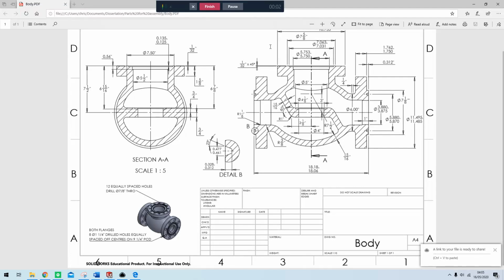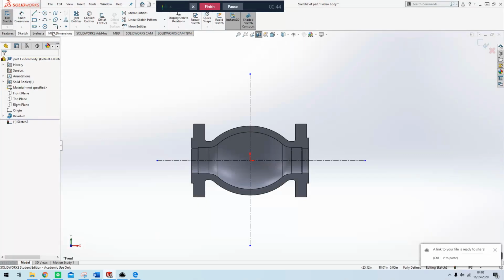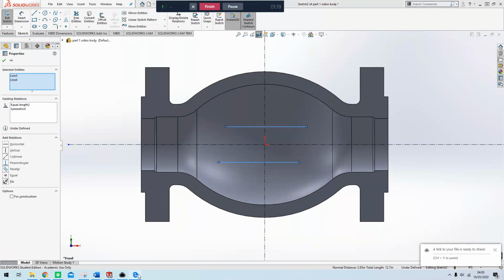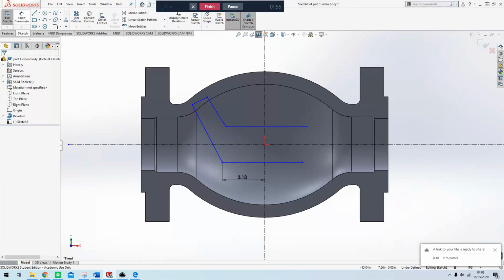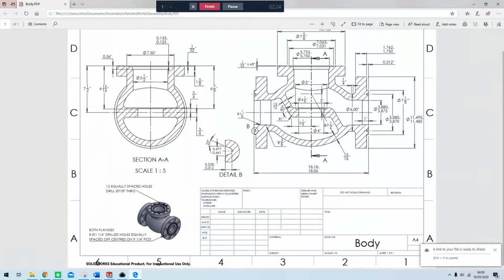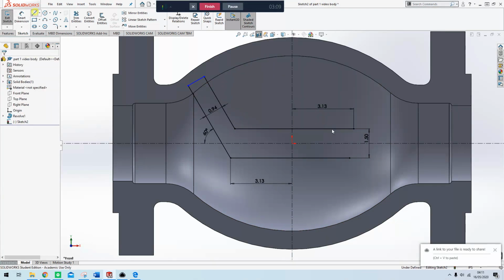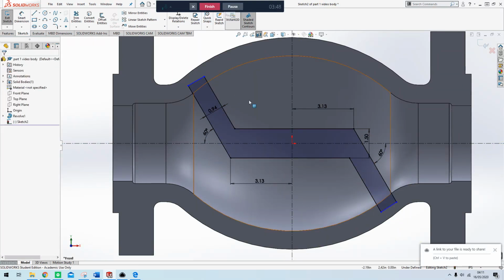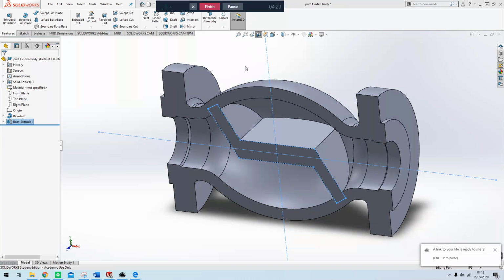Body part 2